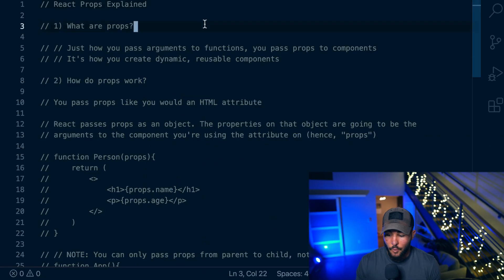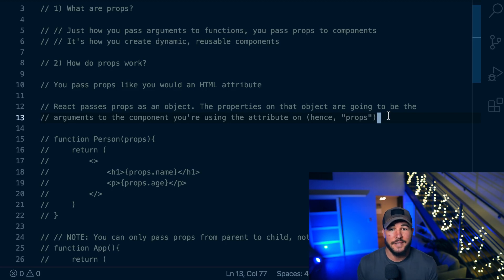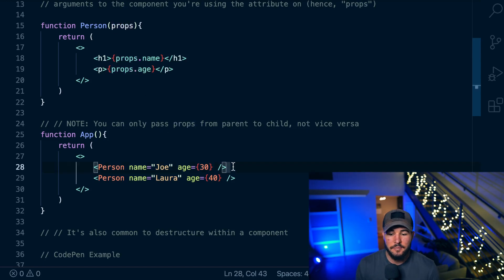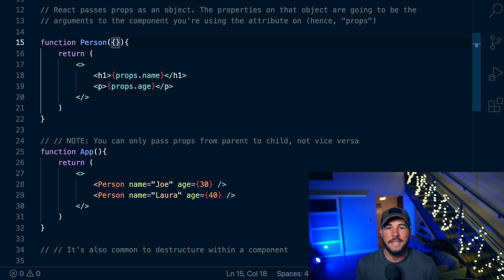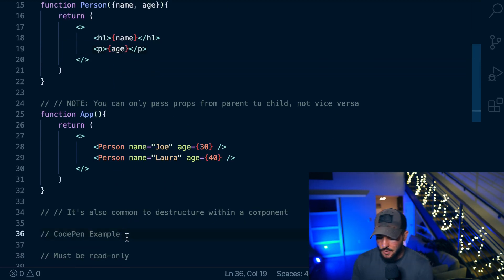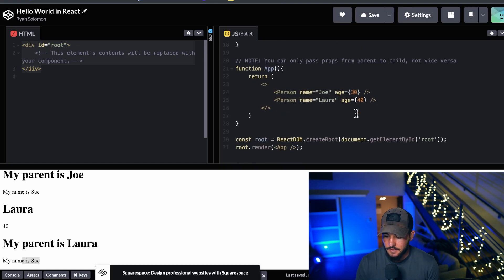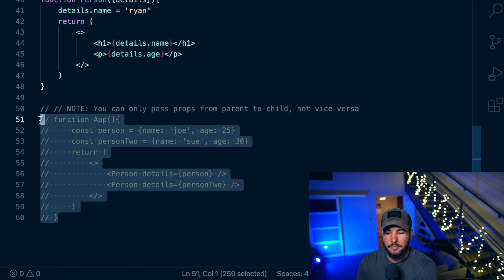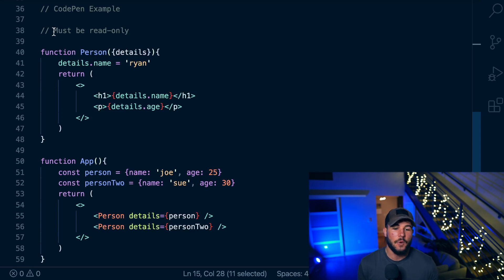THIS Is How Props REALLY Work In React JS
React js full tutorial on props